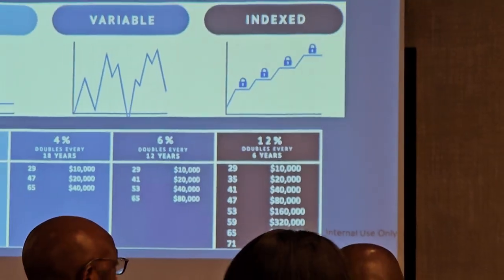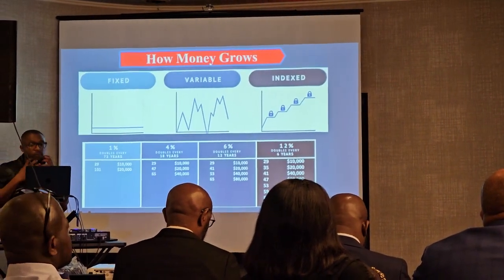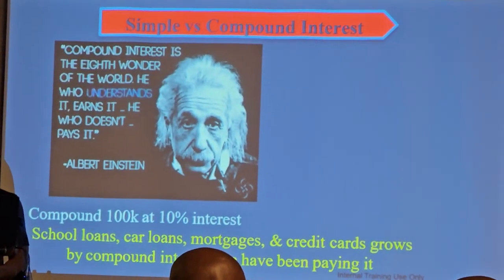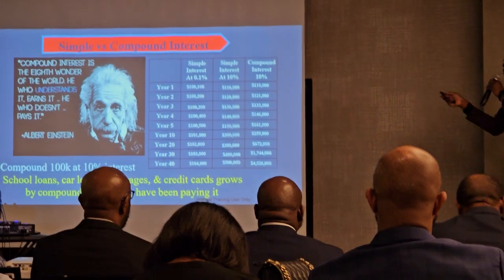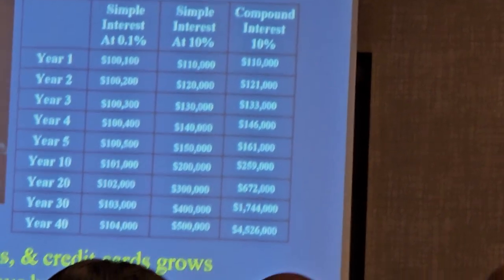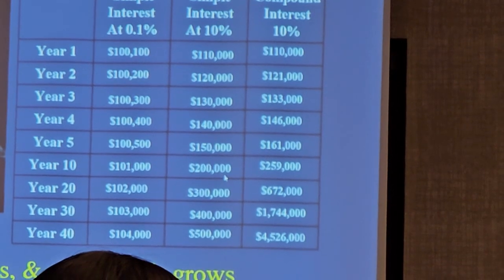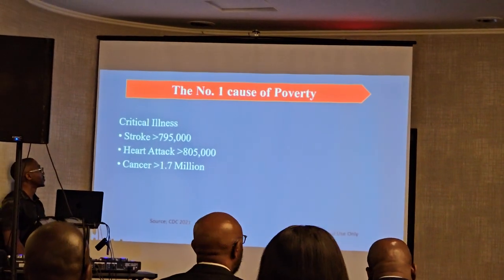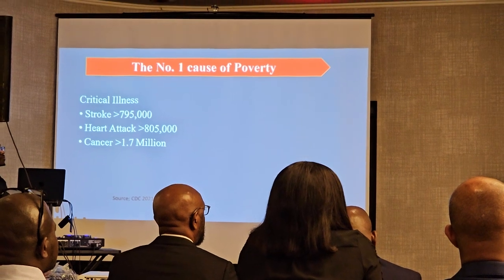HIDDEN SECRETS YOU SHOULD/MUST KNOW !